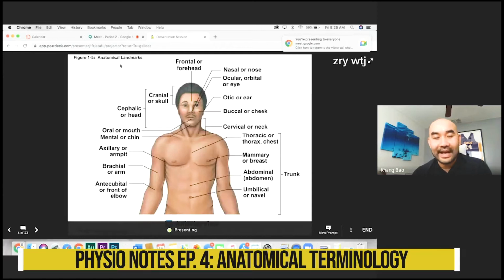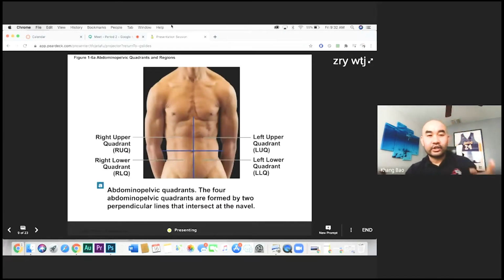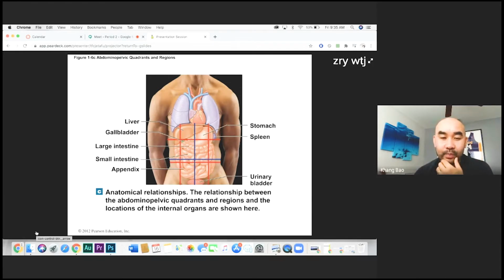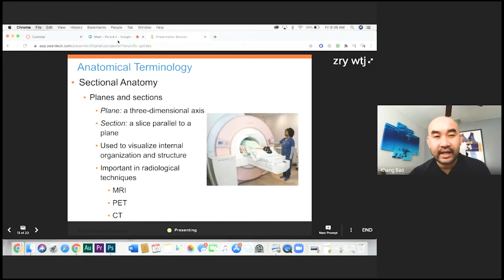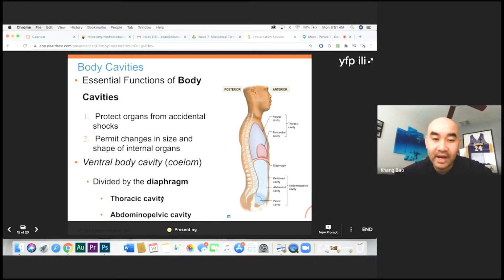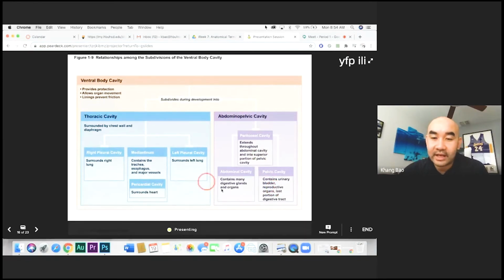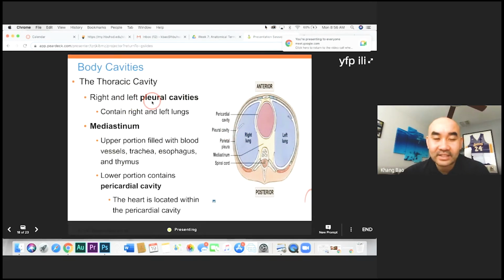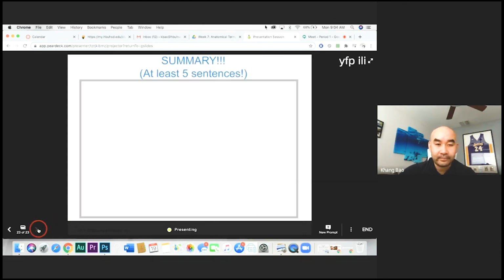Physio Ep. 5: Notes- Anatomical Terminology